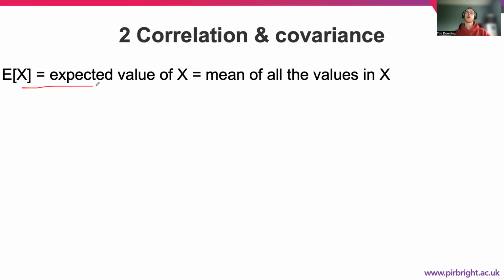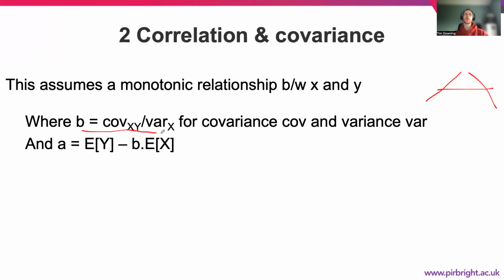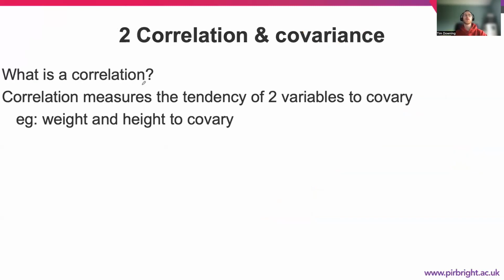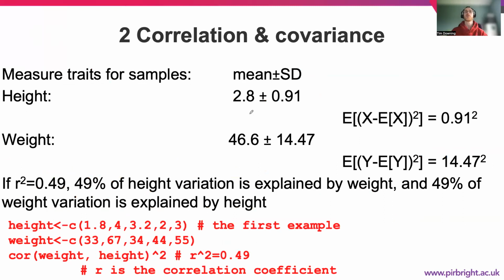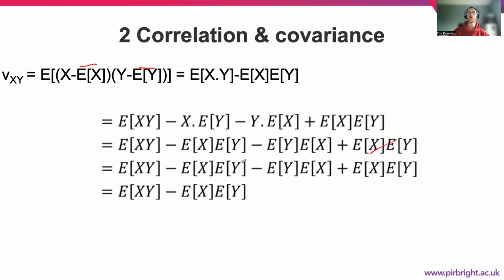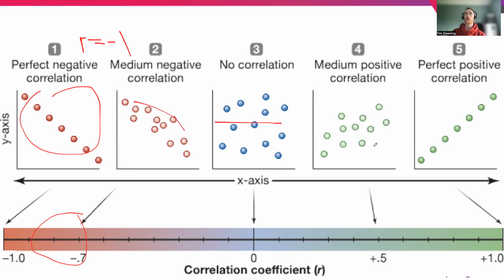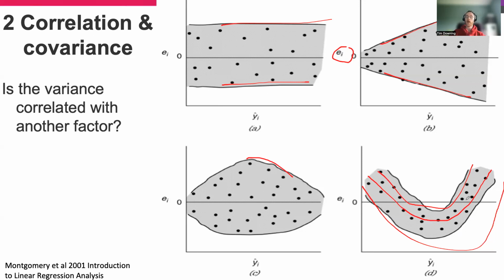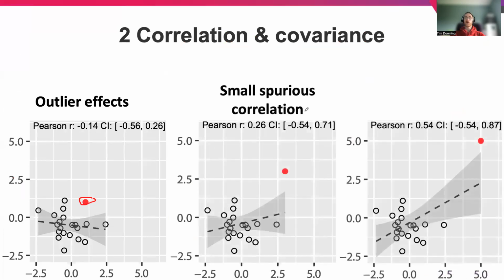ST4 Linear Models 2 Correlation Covariance